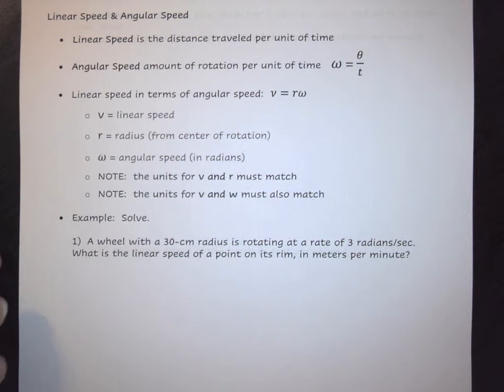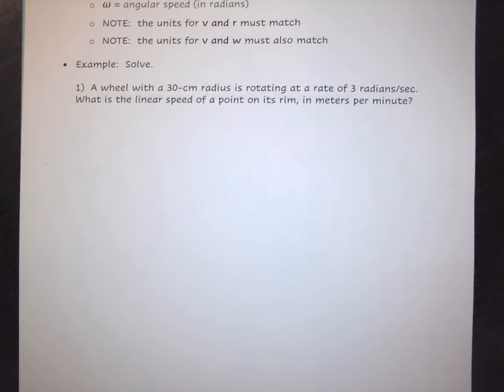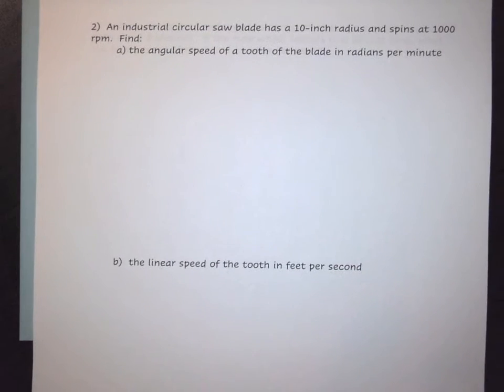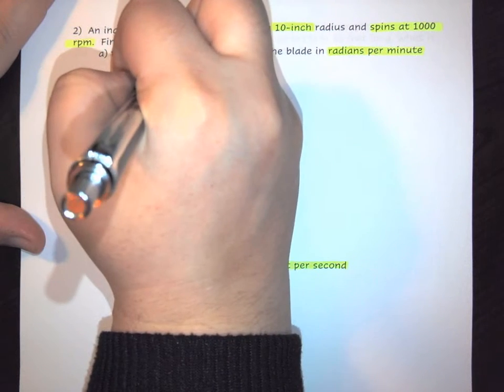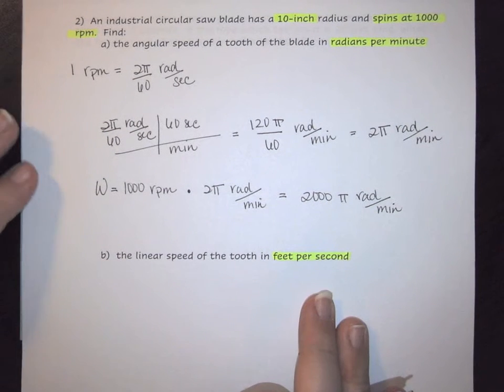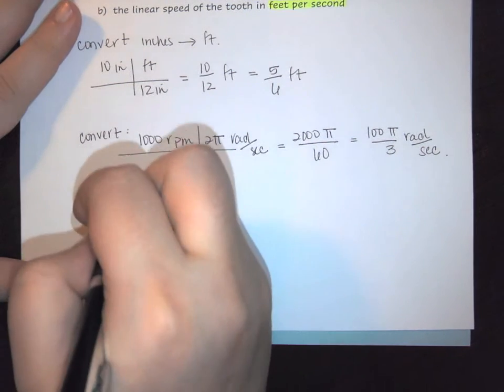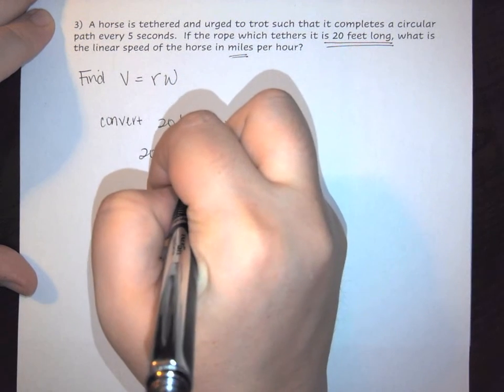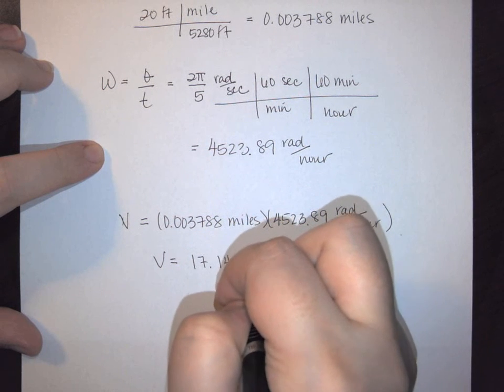Linear Speed and Angular Speed